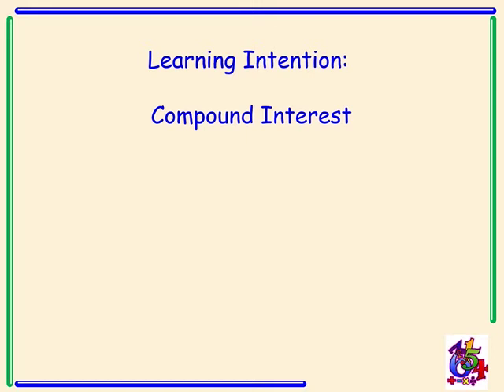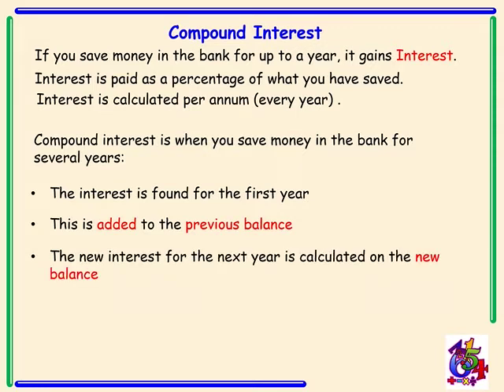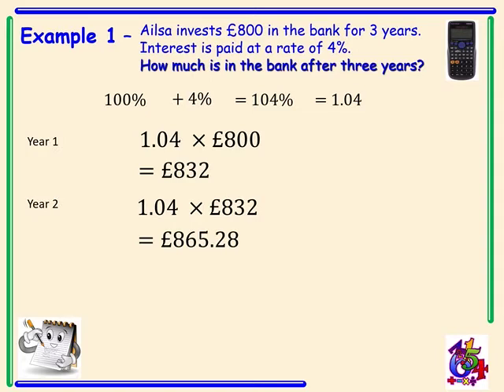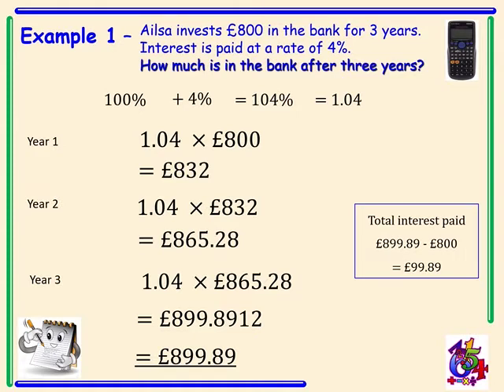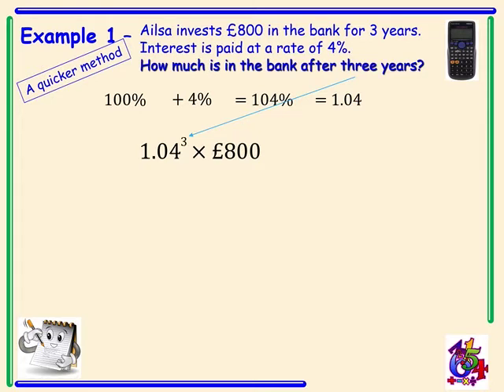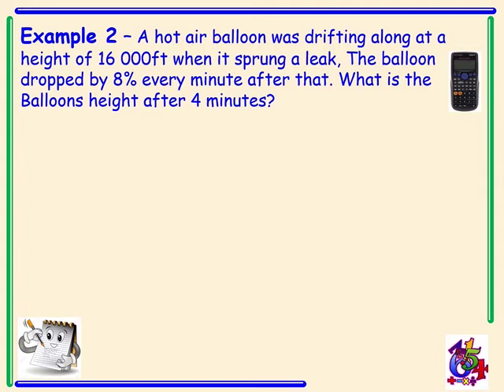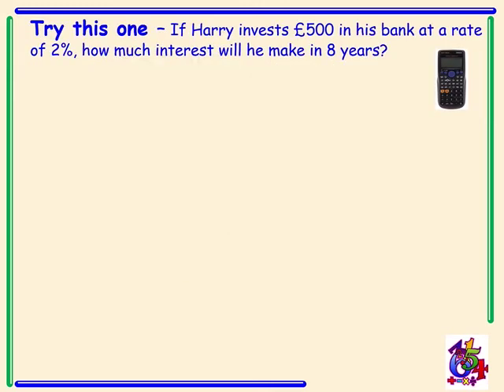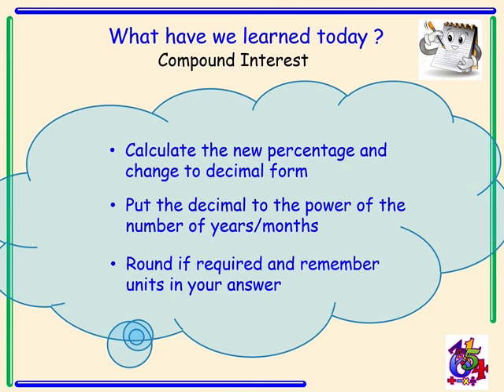National 5 Mathematics Percentages Video 4 - Compound Interest